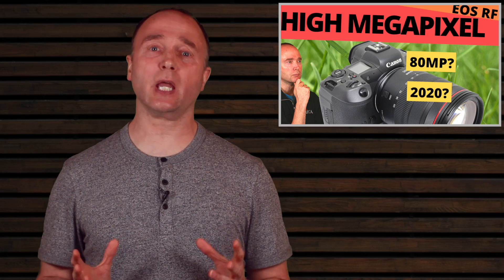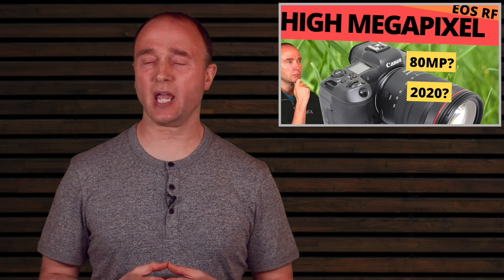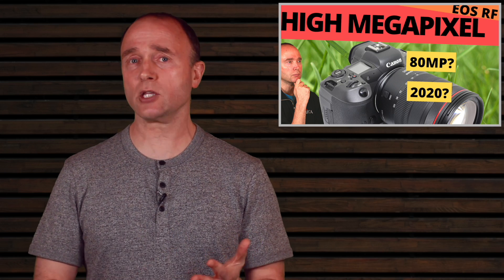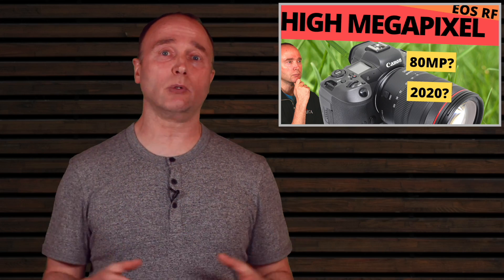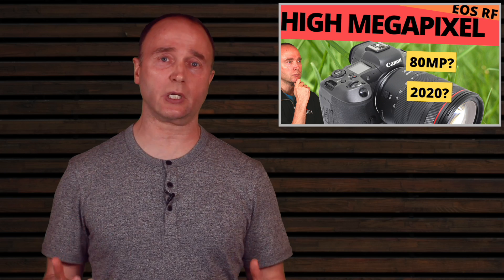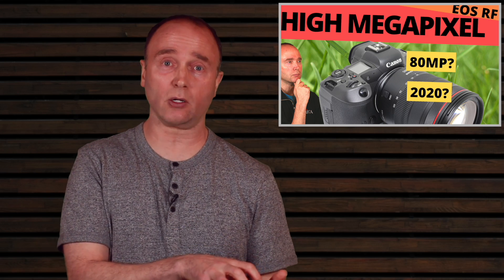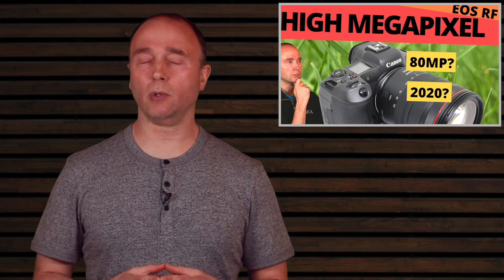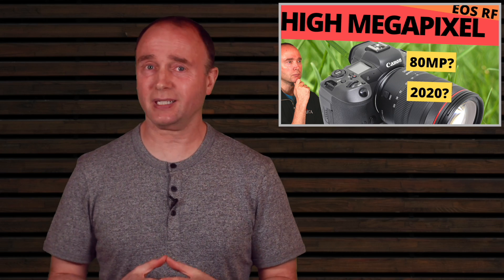Canon EOS R3 High Megapixel Camera - 5DsR replacement?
Canon EOS R3 High Megapixel Camera sensor size, date updates from a reliable source. This will replace the 5DsR.

Make sure to SMASH that like button below as well! Stick around for more content!

👍Cited works by Unsplash
Photo by Ria Puskas, James Bold, Cam Dicecca, Jakob Owens on Unsplash - backdrop

👍Special Thanks 👍
Peter Gregg, Canon Australia